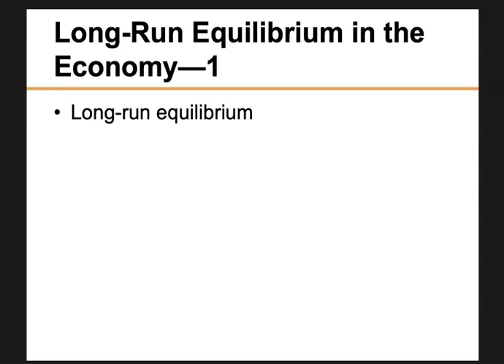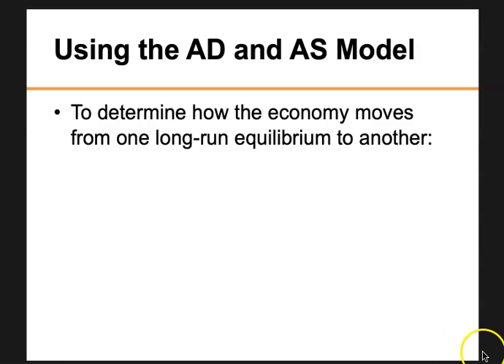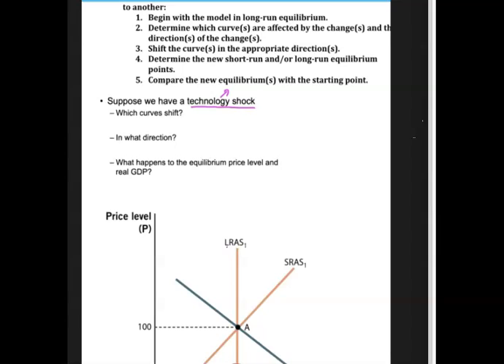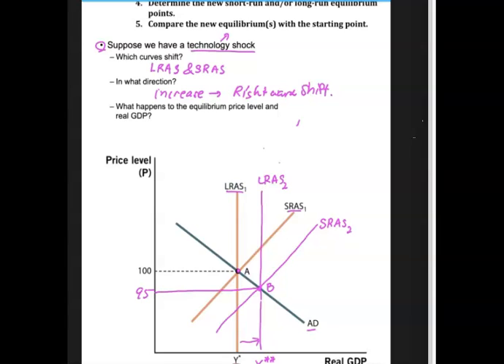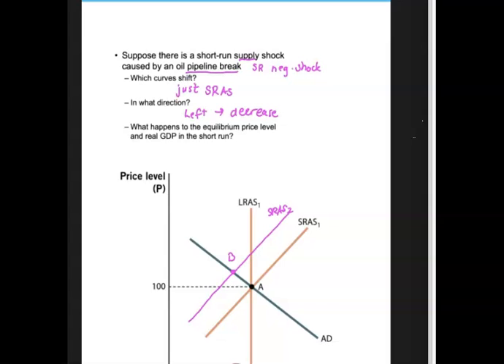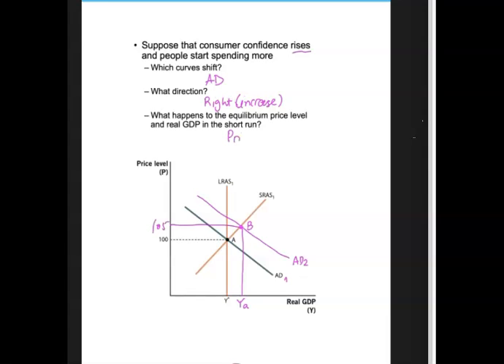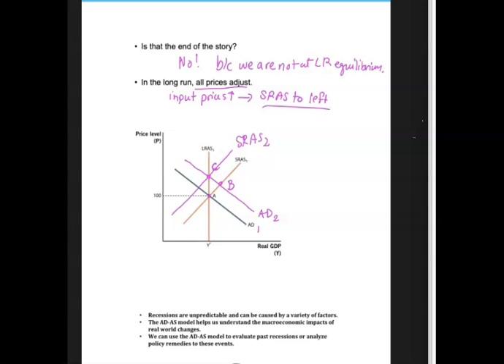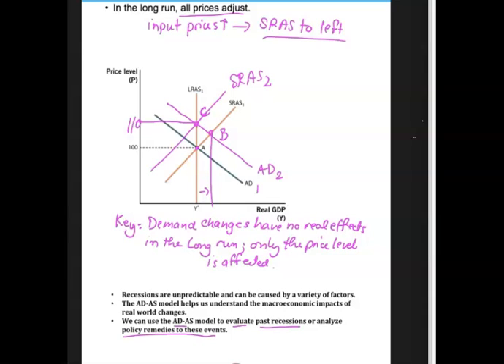Macroeconomics Ch13 Part 4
Macroeconomics: AD-AS Model-Equilibrium and price level. This lecture also covers how the price level and output at an equilibrium change with the AD and As shifters.